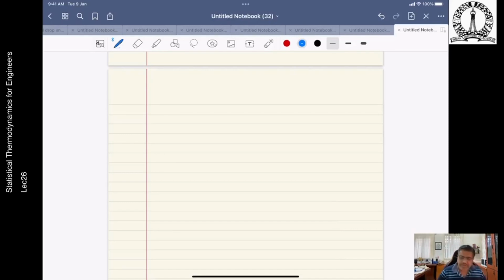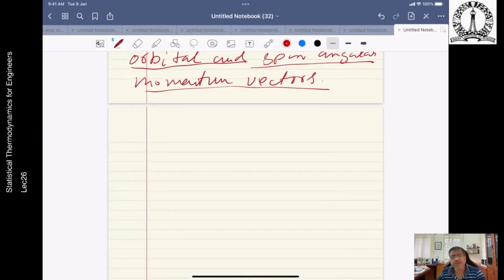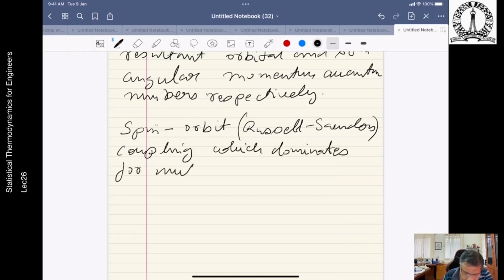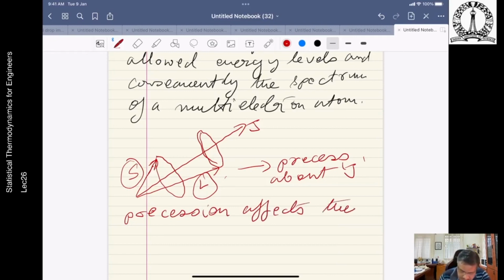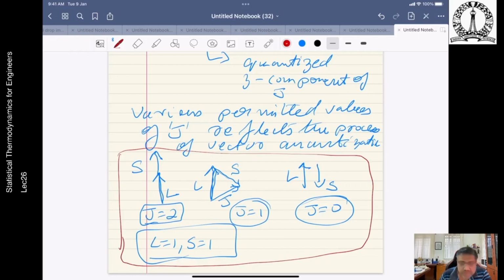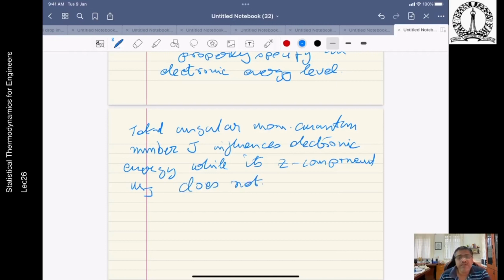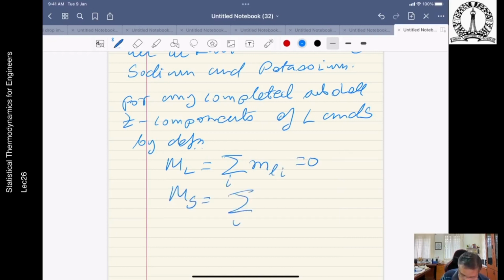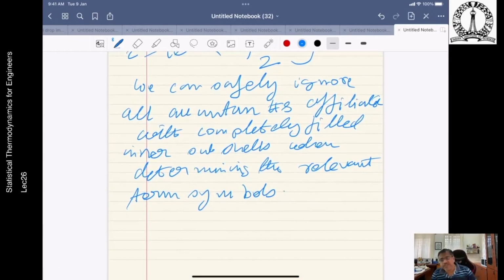Lec 31: Spectroscopic term symbols for multielectron atoms